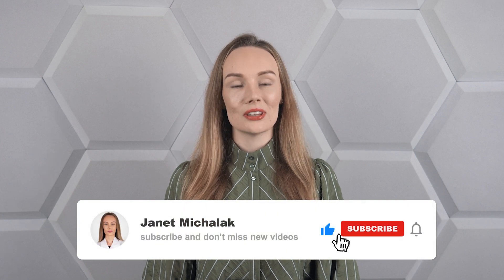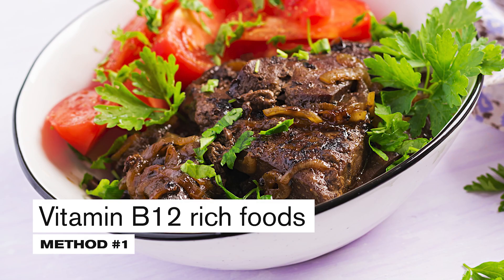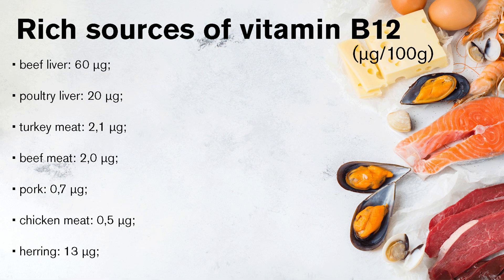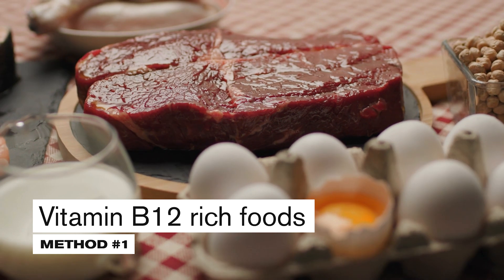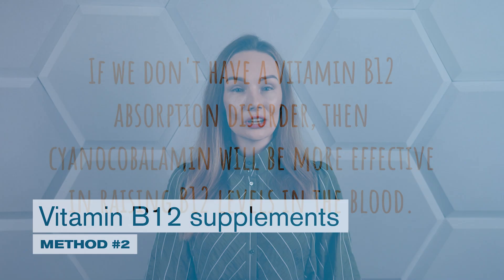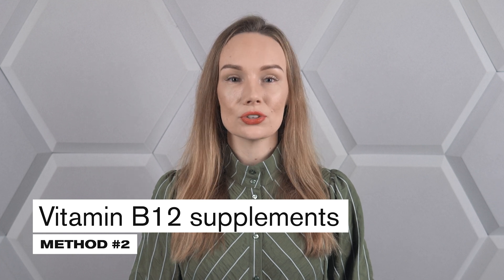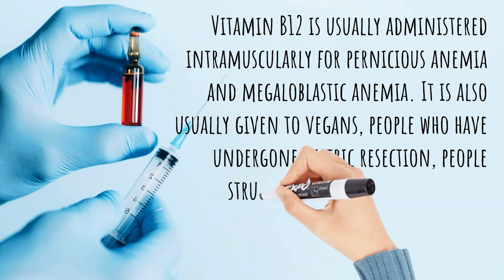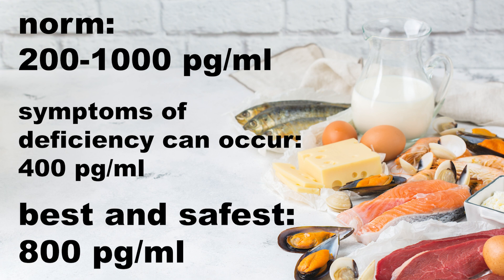Vitamin B12 deficiency guide: 3 fastest ways to increase B12 levels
Signs of B12 deficiency are not always obvious. Vitamin B12 deficiency is dangerous for health because it can lead to anemia, fatigue, nerve damage, and other serious medical conditions or health problems. Among the warning signs of B12 deficiency you should never ignore are also pale skin, a sore tongue, headaches, and tingling in the extremities, as low B12 levels can cause nerve damage. Fortunately, there are a few simple ways to increase your vitamin B12 levels and avoid such issues.

1. Eat vitamin B12 foods: Eating foods that are rich in vitamin B12 is one of the best ways to increase your levels. 2. Take a B12 supplement: Taking a B12 supplement is a great way to make sure you’re getting enough of the vitamin each day. To find out what the third way is, watch the video. If you’re interested in causes of B12 deficiency and vitamin B12 deficiency treatment, this video is for you. Janet Michalak, dietitian and food lover.

🕛 CHAPTERS:
0:00 | Vitamin B12 Deficiency Guide
0:12 | Method No. 1: Vitamin B12 foods
3:47 | Can you get B12 from plants?
4:07 | Method No. 2: Vitamin B12 supplements
6:27 | Method No. 3: Vitamin B12 injections

🎓 ABOUT ME:
I graduated from Dietetics at the University of Life Sciences in Poznań, Poland. I am particularly passionate about sports nutrition and clinical nutrition in the field of endocrinology. I am also a specialist in herbal/Traditional Chinese Medicine (TCM), as I graduated from Herbal Medicine at the Medical University in Poznań. Additionally, I am a personal and bodybuilding trainer. On a daily basis, I work individually with patients on a healthy and individually tailored diet, and I also write articles for magazines and blogs. What fascinates me the most in dietetics is the fact that proper nutrition and small changes in it can completely change one's health, performance in training, and overall well-being for the better. I try to promote a healthy lifestyle in various ways, which is why I created this YouTube channel. In the videos, I discuss topics such as a healthy lifestyle, weight loss (how to lose weight in a healthy way), what healthy products should be eaten, what products to avoid, and how to deal with diseases, including type 2 diabetes, coronary artery disease, neurodegenerative diseases, and autoimmune diseases.